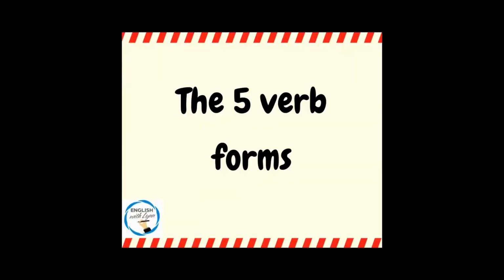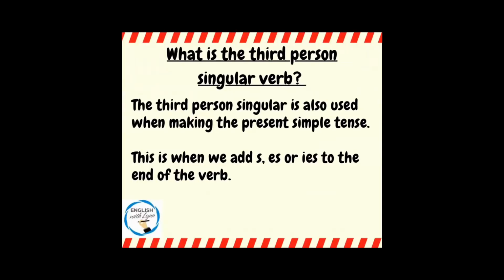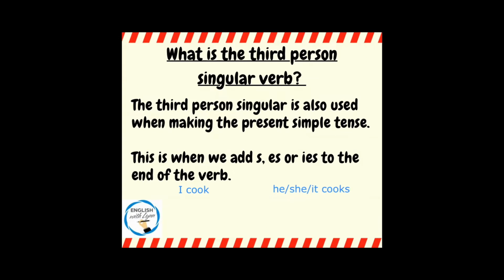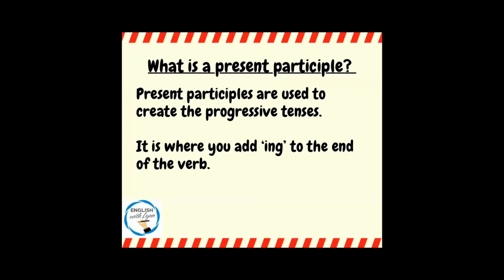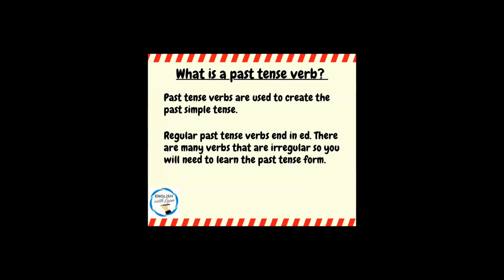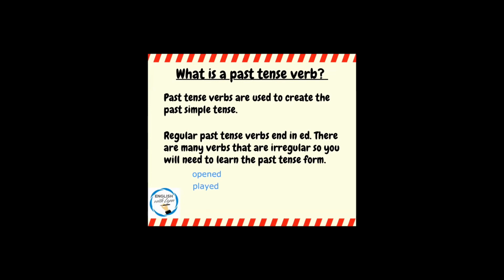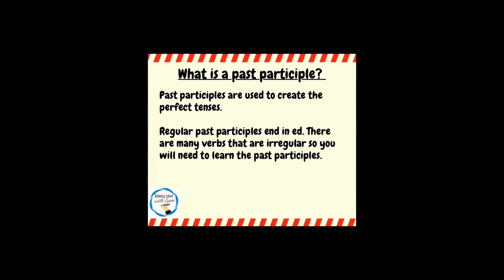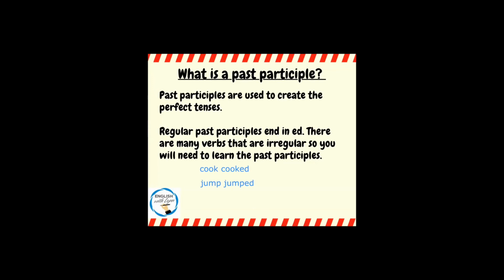The 5 verb forms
This video explains the 5 different verb forms and when they are used.